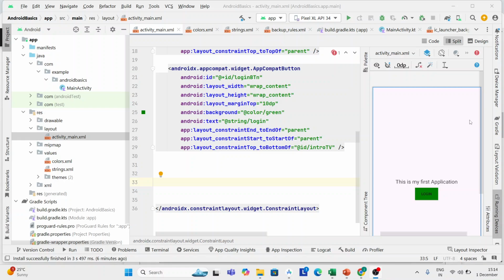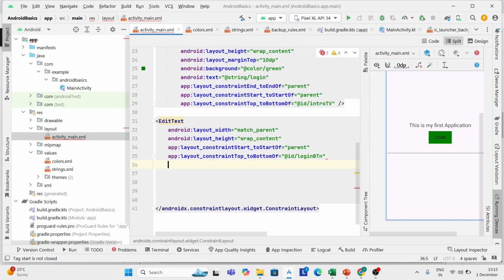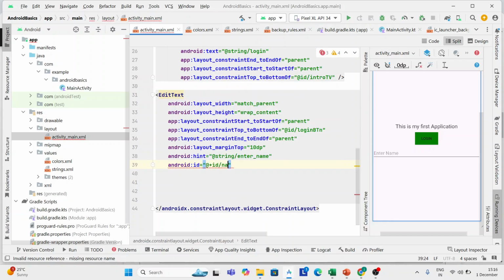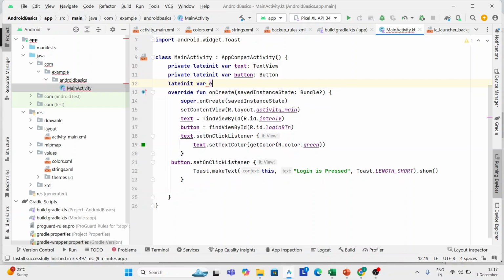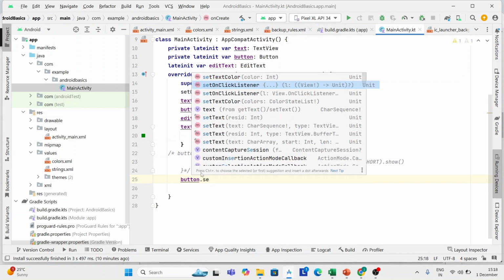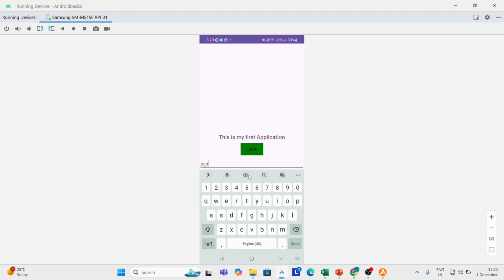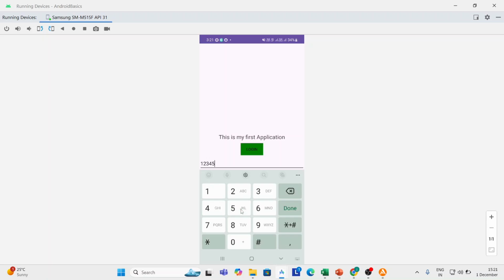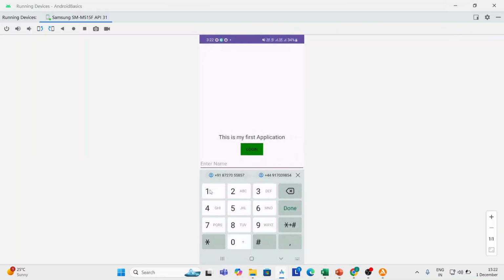EditText in Android Kotlin How to Use EditText in Android with Kotlin | Step-by-Step Guide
Welcome to our Android development tutorial! In this video, we'll teach you everything you need to know about using EditText in your Android apps with Kotlin.

🔹 What You’ll Learn:

How to add an EditText to your XML layout file
How to retrieve and manipulate the text entered by the user
Validating user input in real-time with EditText
Working with various EditText attributes (hint, input type, etc.)
Handling text input events like onTextChanged and onEditorAction
🔹 Topics Covered:

Setting up EditText in XML: Learn how to add an EditText to your layout and customize its properties like hint, input type, and text appearance.
Accessing EditText in Kotlin: Understand how to get the text entered by the user and use it in your app logic.
Input Validation: Learn how to validate user input, such as checking for empty fields or ensuring a valid email format.
Responding to User Input: Discover how to handle text changes in real-time or respond to keyboard actions like "Enter" using listeners.
If you're building forms, login screens, or anything that requires user input, EditText is a fundamental component you'll need. By the end of this tutorial, you’ll be able to handle text input efficiently and create a smoother user experience.